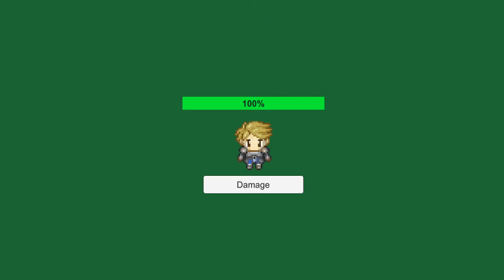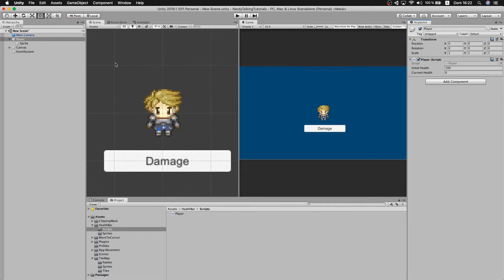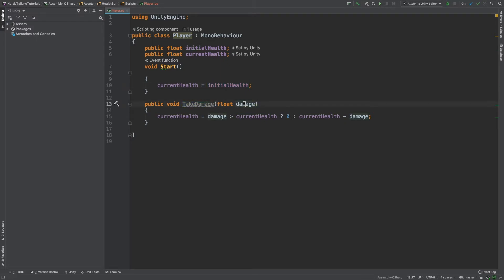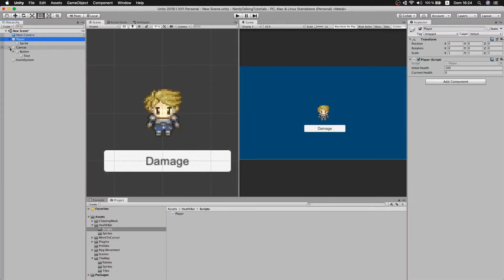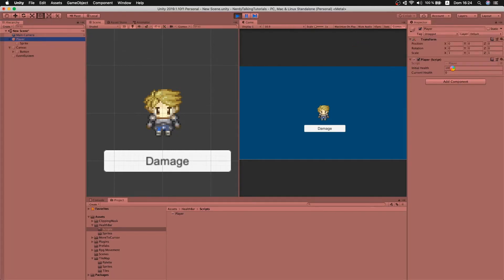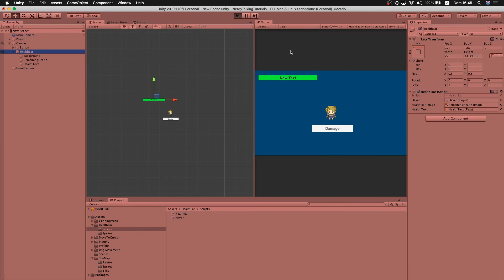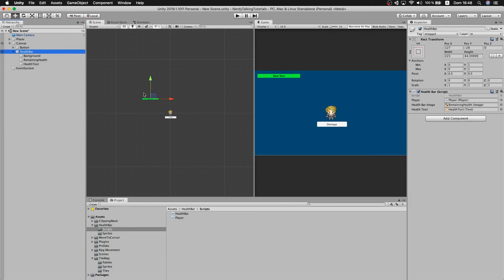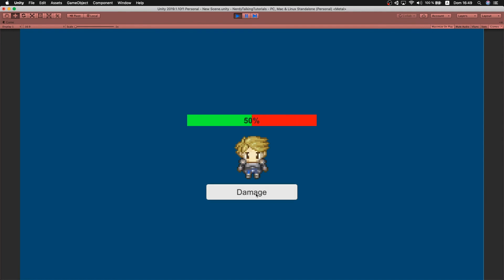Unity Tutorial - How to create a health bar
In this tutorial I will show you how to create a basic Health Bar for you games in Unity.

There are tons of ways to represent a player's health in a video game but I consider this to be the most common one and one of the easiest to implement.

Whereas you are an experienced game developer or just starting your gamedev career, this tutorial will teach you a couple of good techniques that can be used in all kind of implementations.